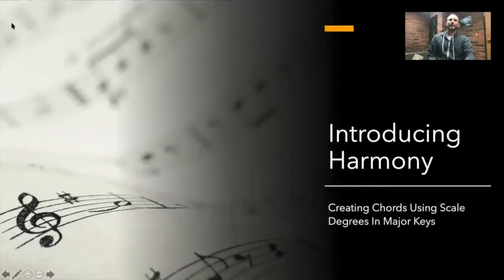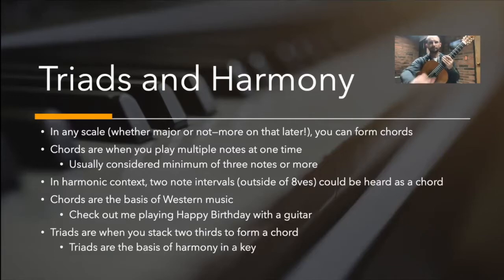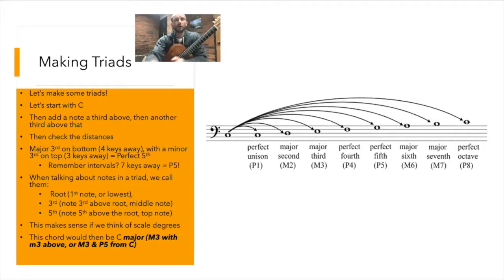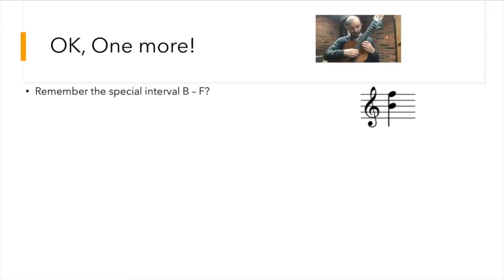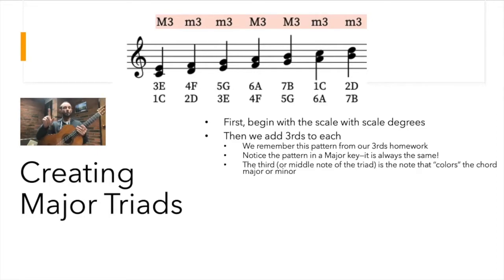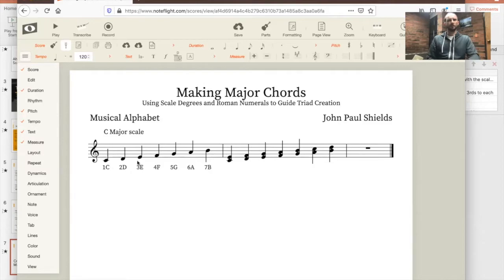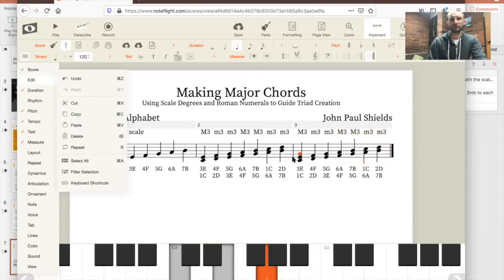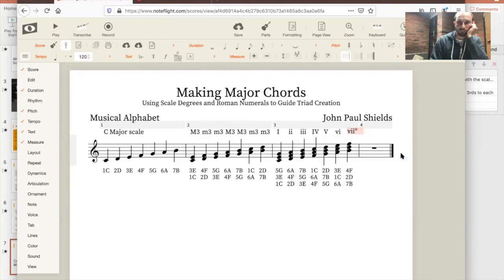Introduction to Harmony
This video is an Introduction to Harmony by Creating Chords Using Scale Degrees, then labeling them with Roman Numerals to prepare writing harmonic progressions

0:16 Review of Scale Degrees
1:17 General definition of chords and triads
4:13 Making a C major triad
7:54 Making an e minor triad
10:21 Making a diminished triad
12:42 Spelling out all triads in C Major, with scale degrees and Roman Numerals
17:01 tutorial on writing out the assignment